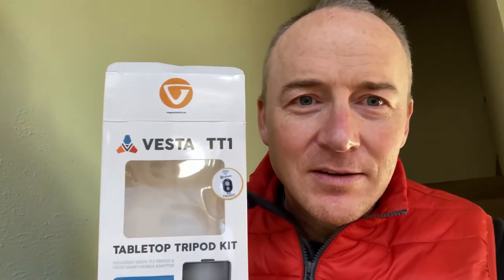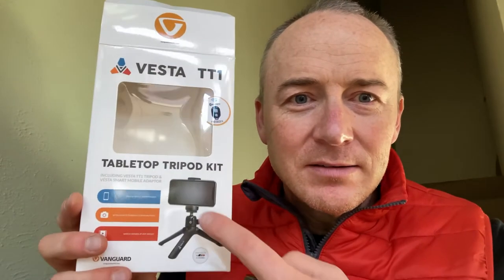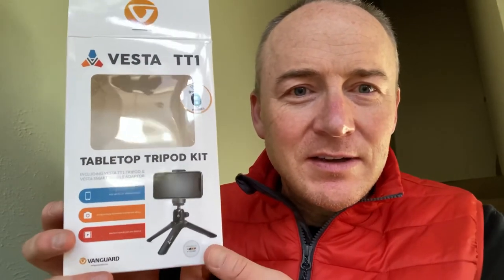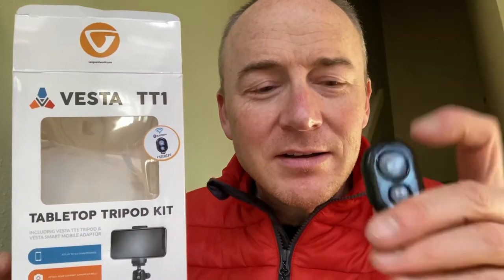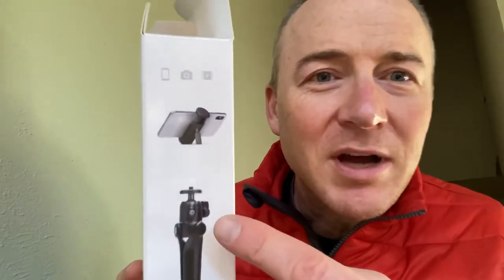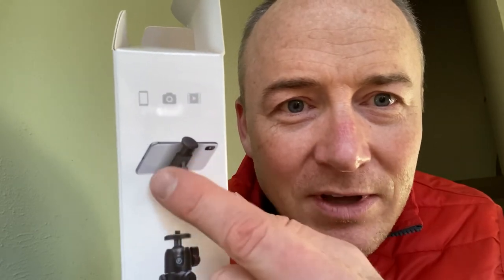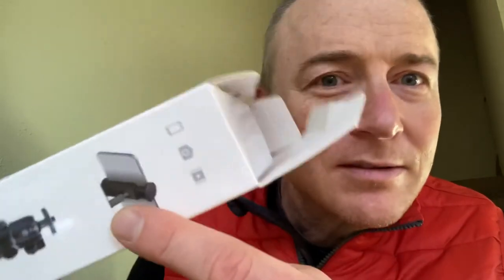Vanguard Vesta TT1 tabletop tripod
I just bought this from Jax today. It’s a tripod that holds a camera or a smart phone. I am very pleased with it so far. It seems like a really good product. I was going to buy it without knowing about the remote. If the remote craps out or gets lost, the tripod is still a nice product.